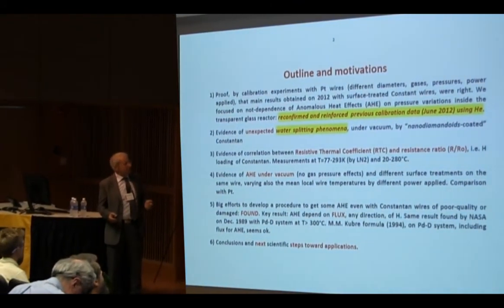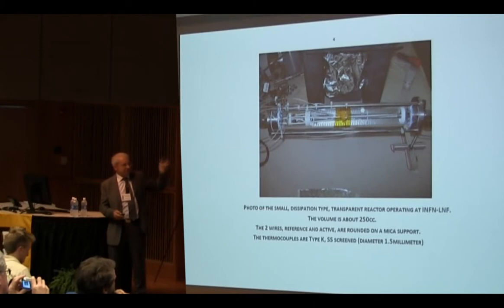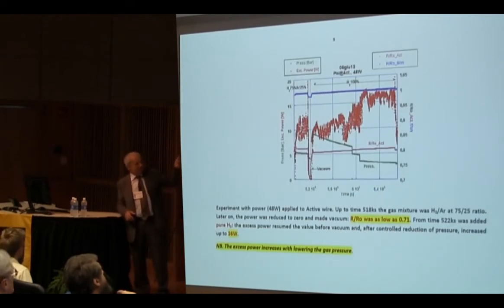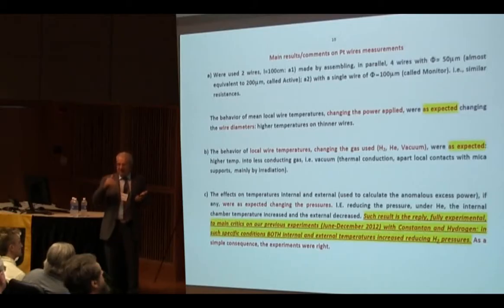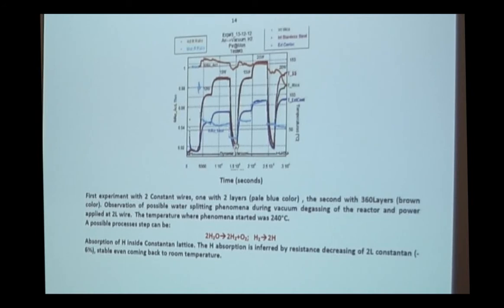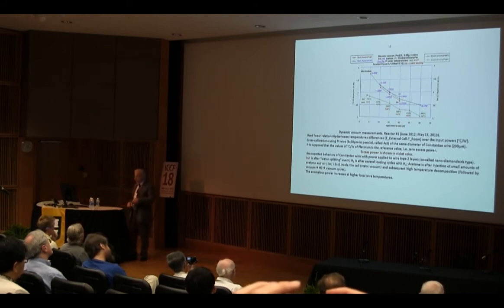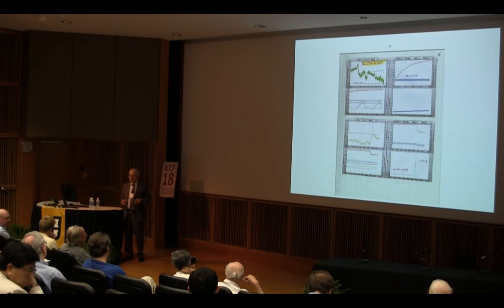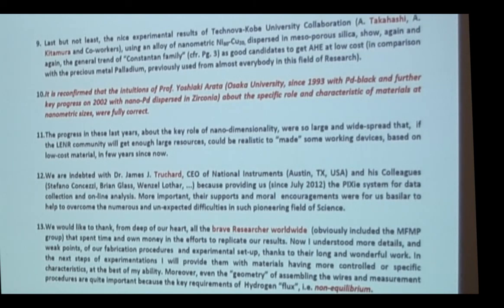ICCF-18 : Francesco Celani "...Constantan wires ..."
ICCF-18 Tuesday, July 23, 2013.

1-1:20PM Dr. Francesco Celani "Further progress/developments, on surface/bulk treated Constantan wires, for anomalous heat generation by H2/D2 interaction"